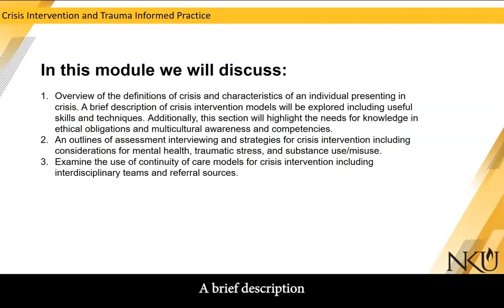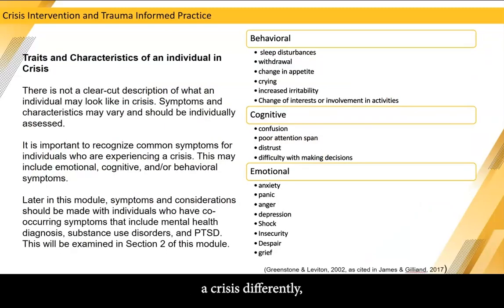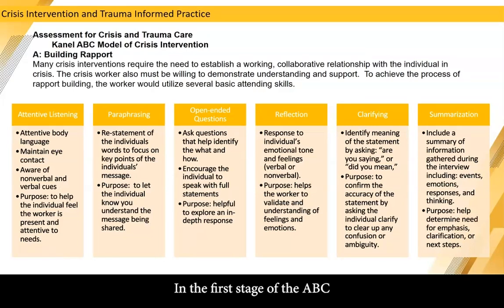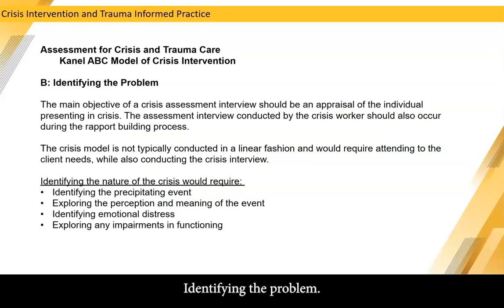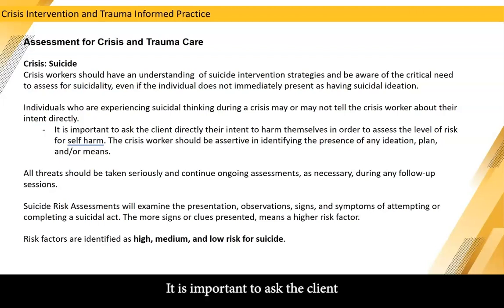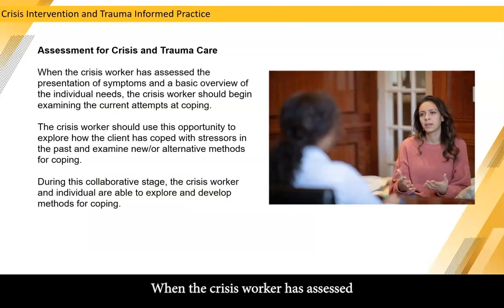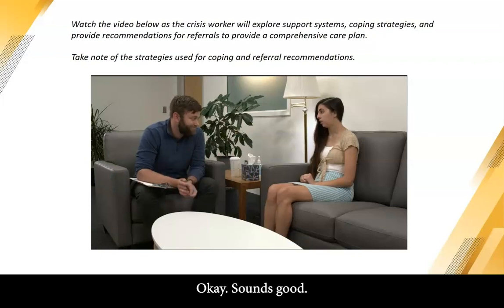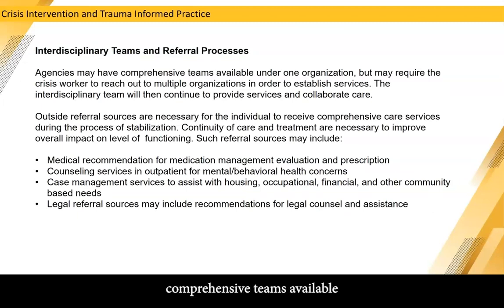SIM Module 2 with open captions